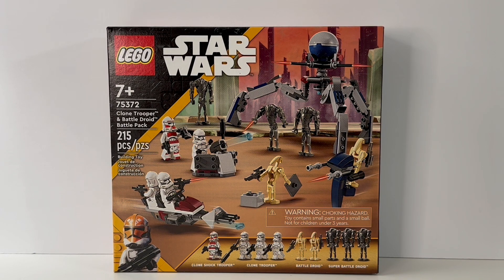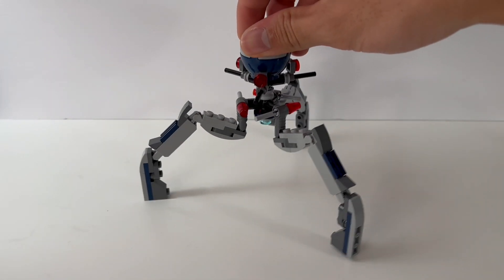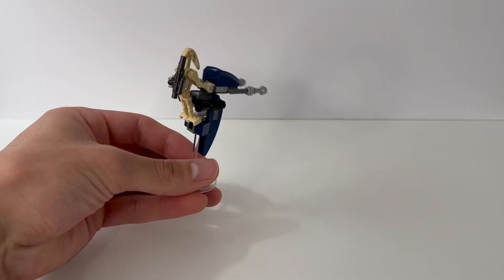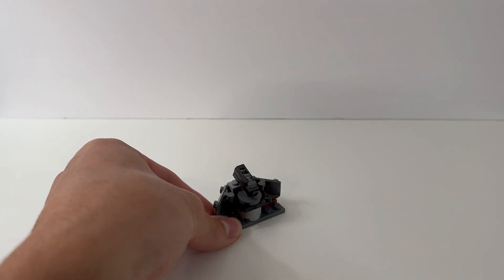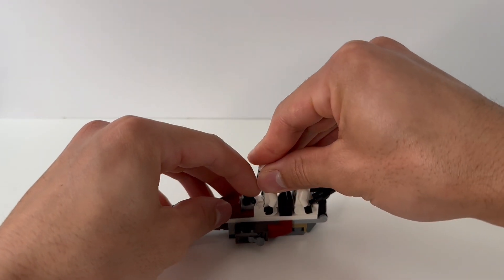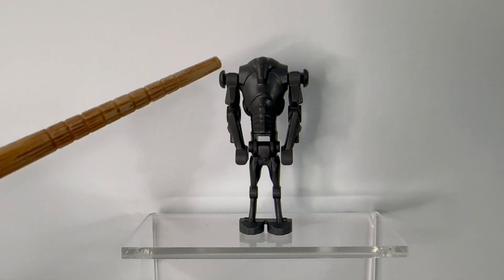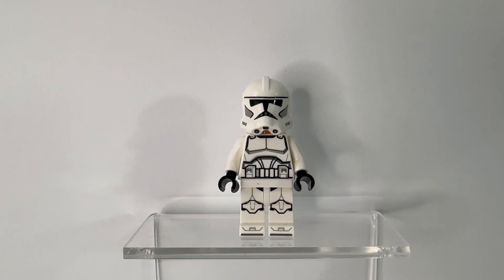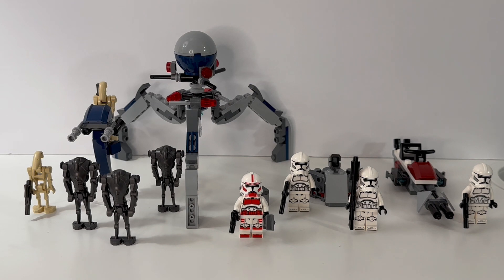Crazy Good Deal | Lego Clone Trooper and Battle Droid Battle Pack REVIEW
We'll take a look at Lego's new Clone Trooper and Battle Droid Battle Pack. This set has gotten a lot of hype and for a good reason. We'll go in depth with the minifigures and side builds

0:00 Intro
0:23 Overview
0:46 Side Builds
3:20 Minifigures
4:57 Final Thoughts